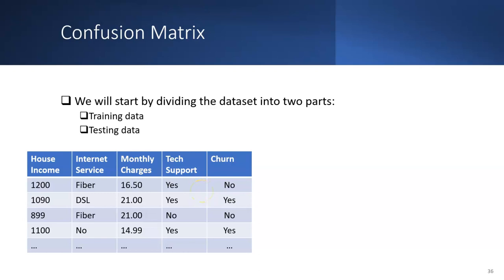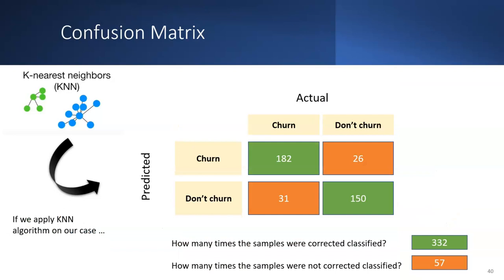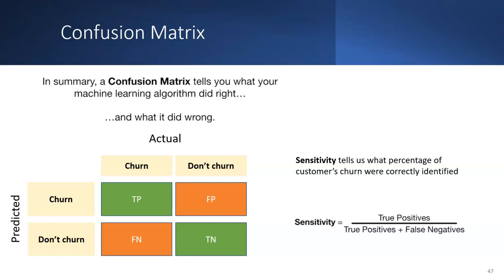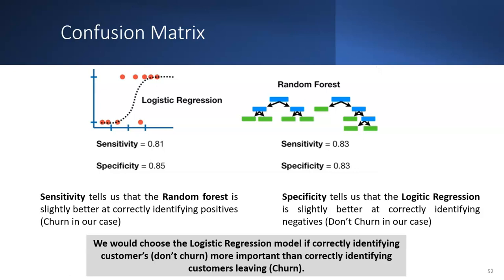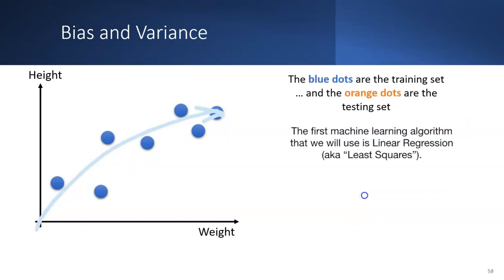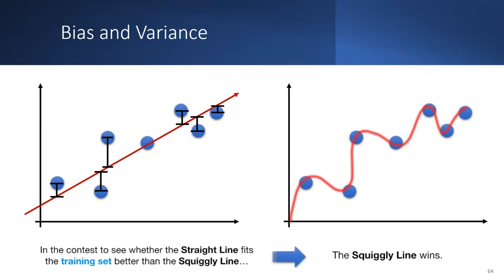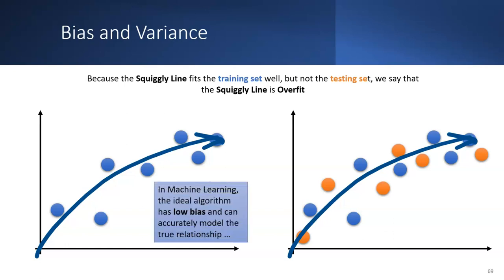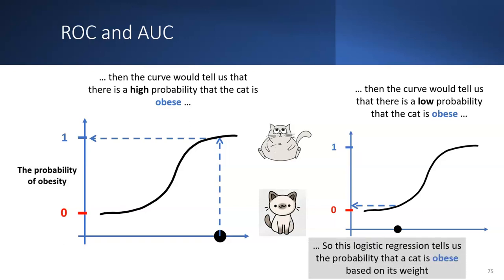Machine Learning:Knowledge in Learning (Chapter 2 - Part-II)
Confusion Matrix
Training Dataset
Testing Dataset
Cross Validation
SVM
KNN
Regression
Logistic Regression
Bias and Variance
ROC & AUC
Entropy
Fitting Overfiitng Underfitting
Accuracy
Specificity
Sensitivity